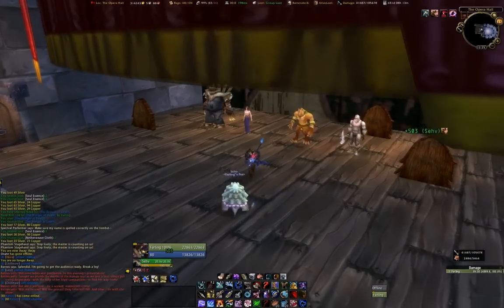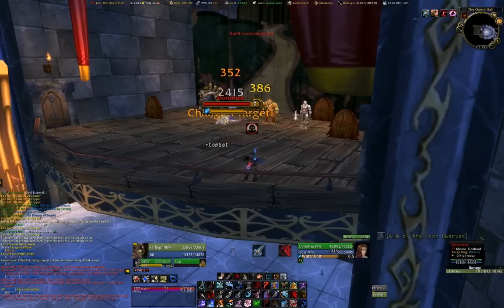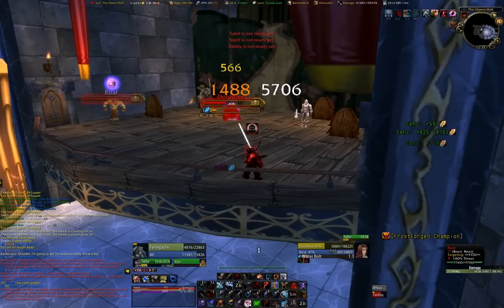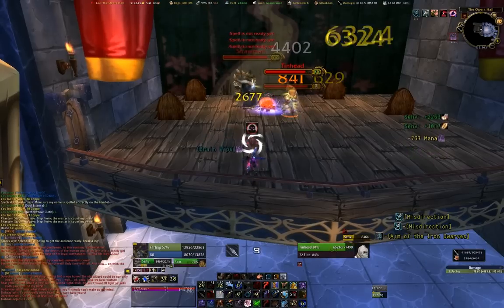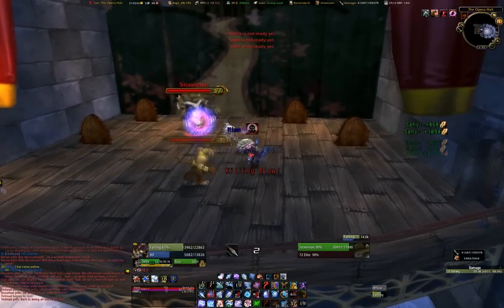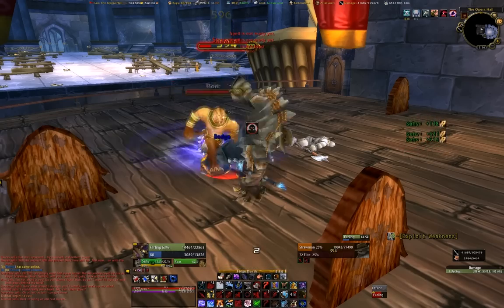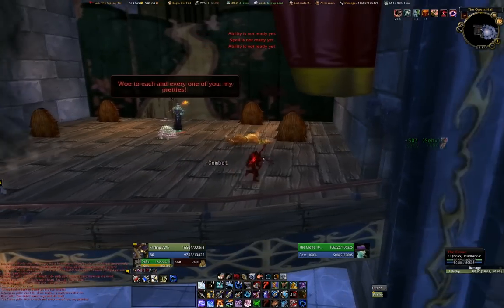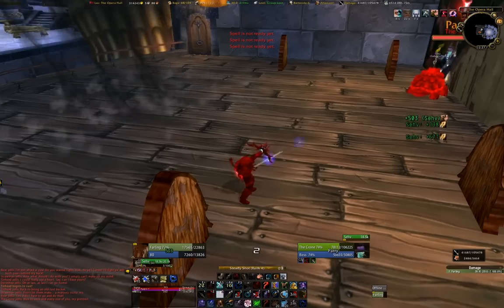Hunter Solo Guide: Opera Event - Wizard of Oz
Level 80 hunter guide on how to solo the Wizard of Oz, one of three possible stage events and the the 4th boss in the Karazhan raid instance in World of Warcraft, narrated by myself.

Health Pool's:
Dorothee: 106,225
Tinhead: 77,490
Strawman: 77,490
Roar: 77,490
The Crone: 106,225